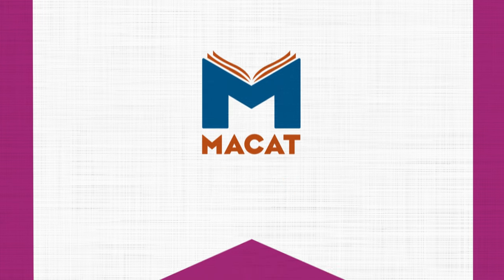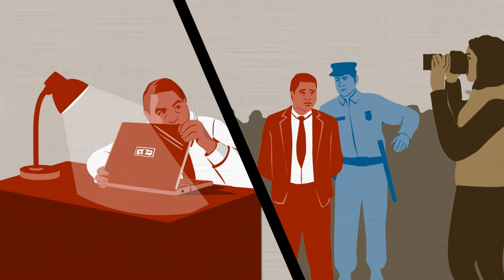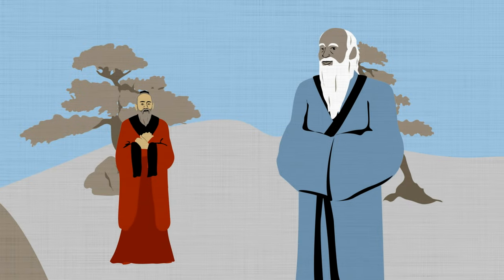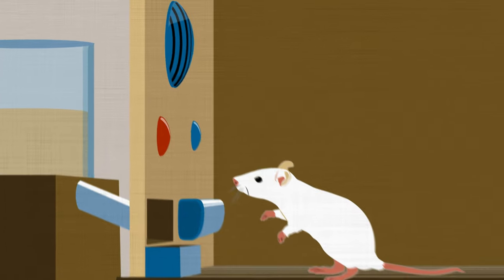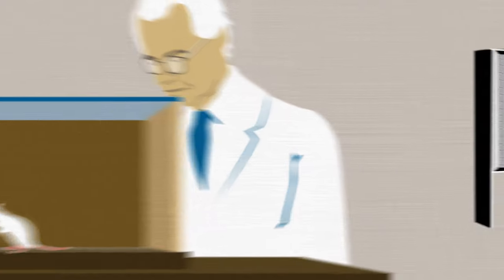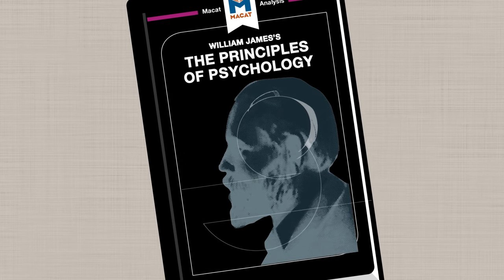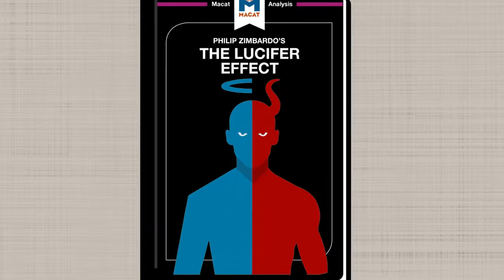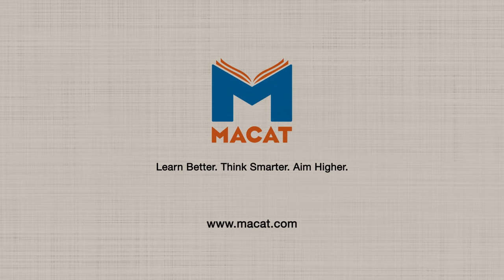An introduction to the discipline of Psychology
What is Psychology and why should we study it? This short video from Macat explains how the subject has developed over the years and introduces some of the key ideas and major thinkers who have helped to shape it in only a few minutes.

Macat’s videos give you an overview of the ideas you should know, explained in a way that helps you think smarter. Through exploration of the humanities, we learn how to think critically and creatively, to reason, and to ask the right questions.

Critical thinking is about to become one of the most in-demand set of skills in the global jobs market.* Are you ready?

Learn to plan more efficiently, tackle risks or problems more effectively, and make quicker, more informed and more creative decisions with Macat’s suite of resources designed to develop this essential set of skills.

Our experts have already compiled the 180 books you feel you should know—but will never have time to read—and explained them in a way that helps you think smarter. Dip in and learn in 3 minutes or 10 minutes a day, or dive in for 3 hours, wherever you are on whatever device you have.

Get a report on your critical thinking skills at no cost

*Source: WEF report Jan 2016 – “The Future of Jobs report”